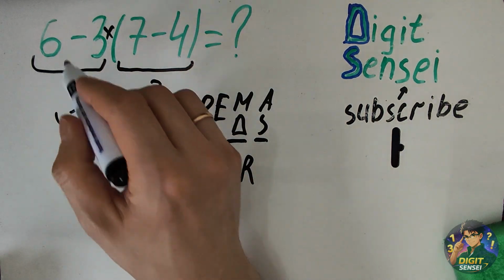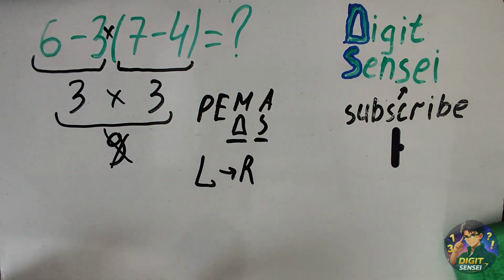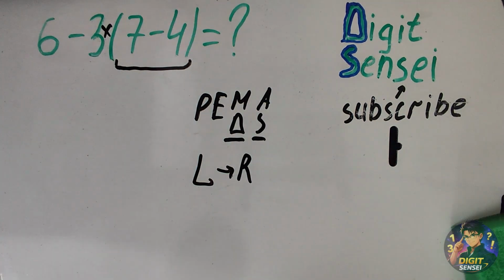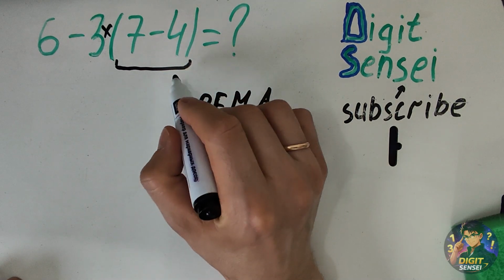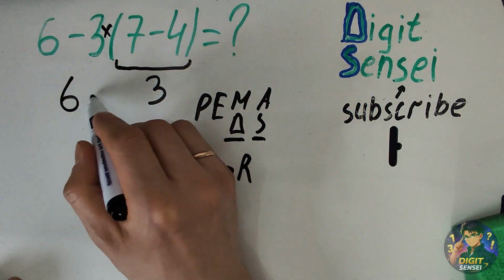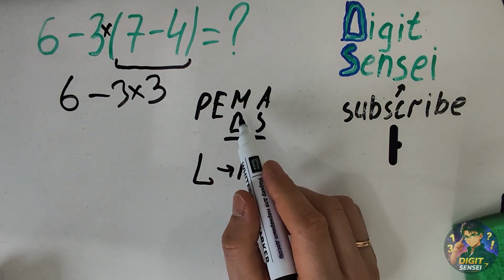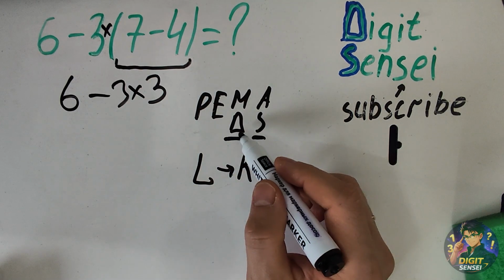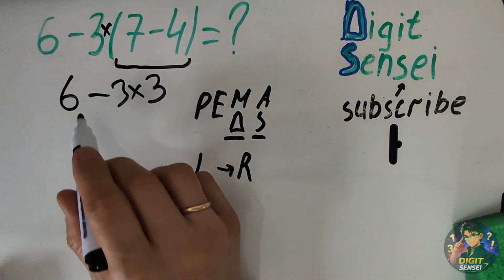Try Solving This Tricky Math Expression!